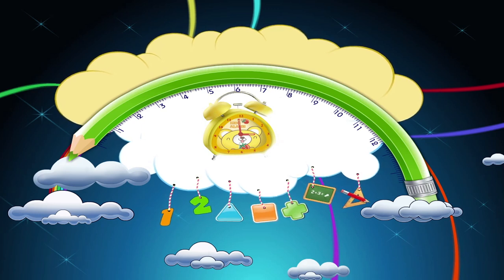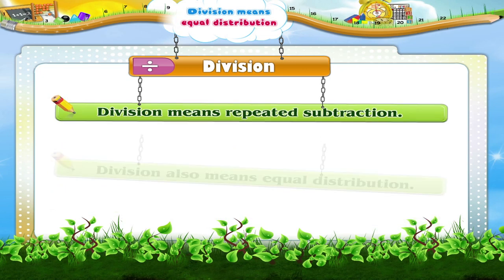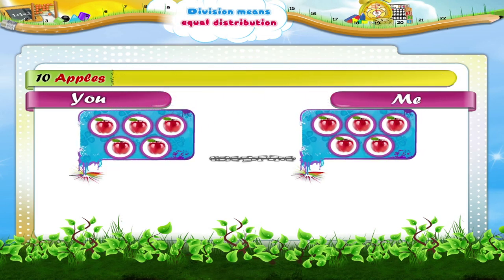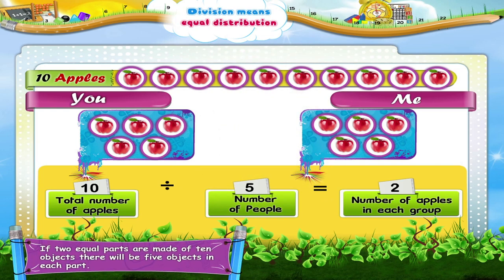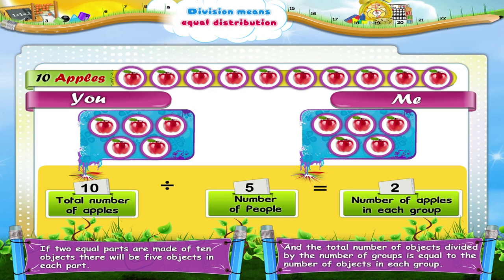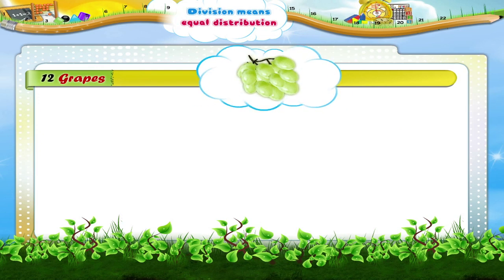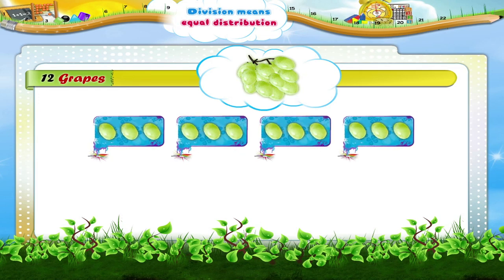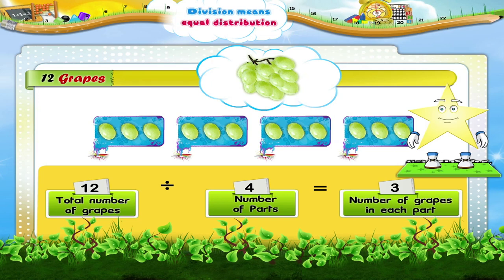Learn Grade 3 - Maths - Division Means Equal Distribution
In this video you get to Learn Grade 3 - Maths - Division Means Equal Distribution